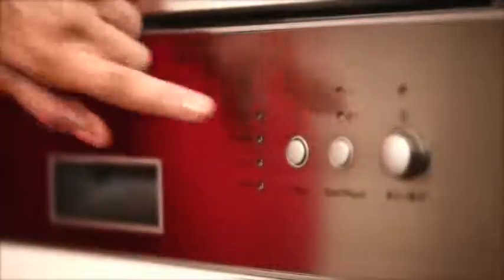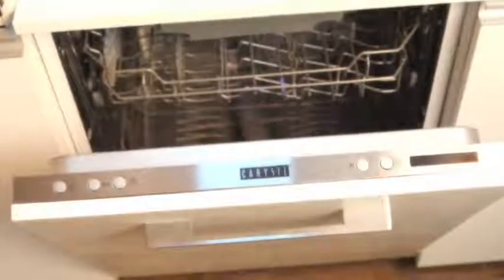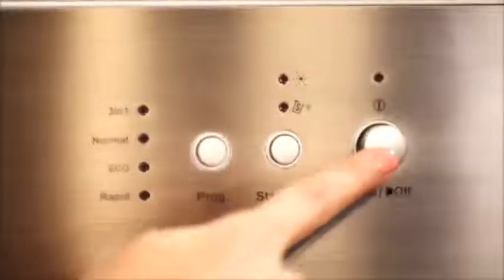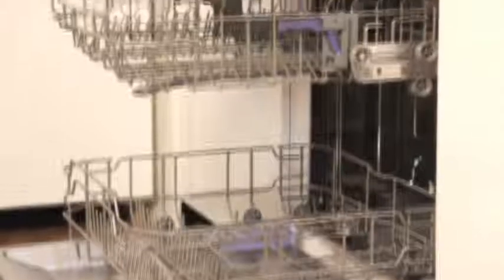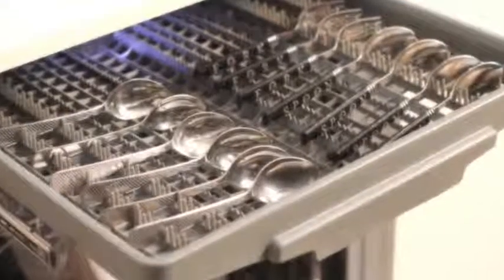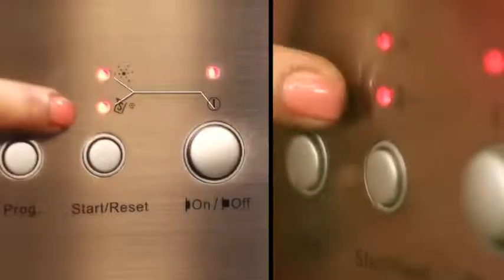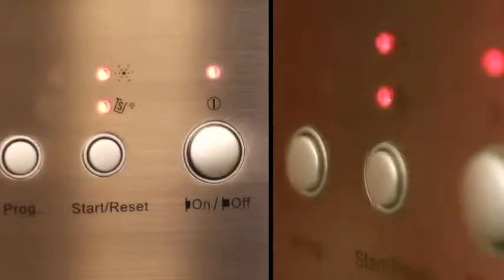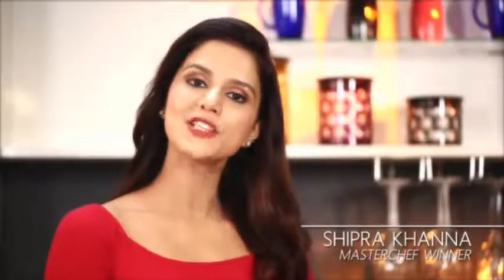Carysil Dish Washer demo by Shipra Khanna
Shipra Khanna, winner of Masterchef India shows you all how easy and efficient the functionality of our dishwasher is. Go ahead, see for yourself!